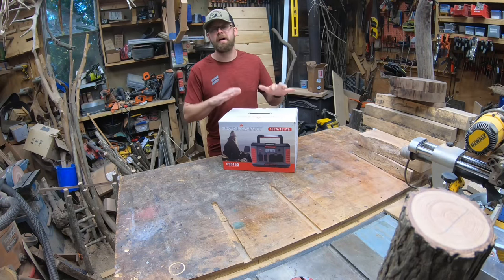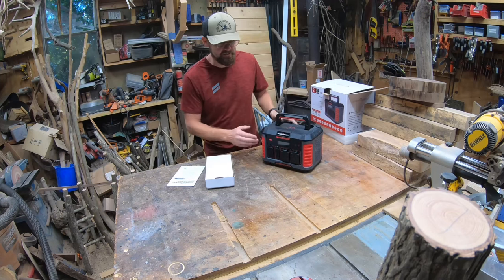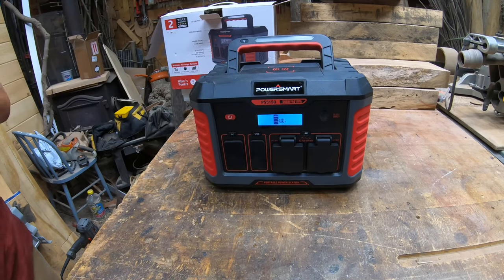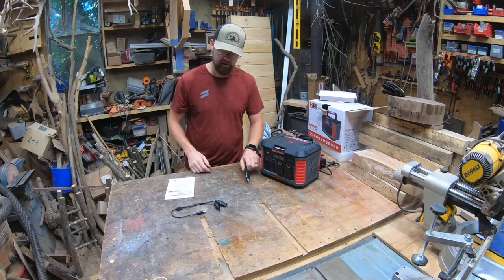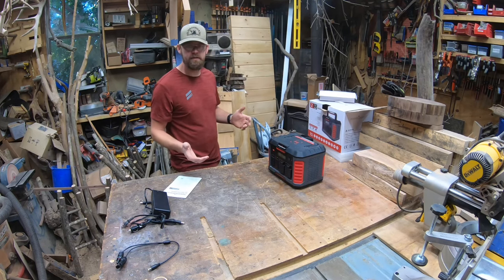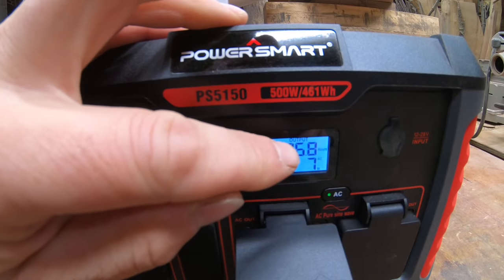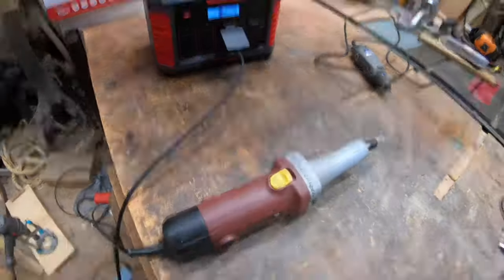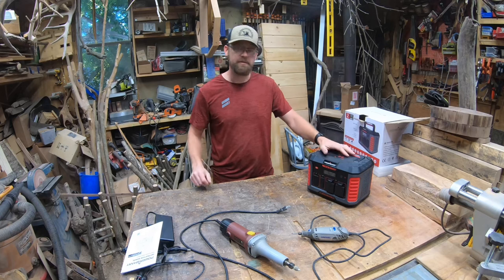Reviewing the Power Smart 5150 portable power bank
⬇️Get Some Merch ⬇️
Teespring

Chainsaw parts
New carburetor.

🔥Amazon links🔥
   TOOLS
RZ dust mask